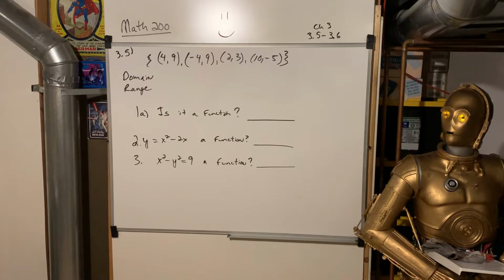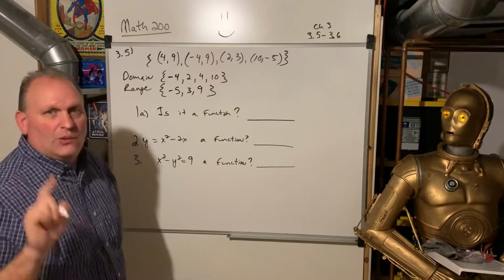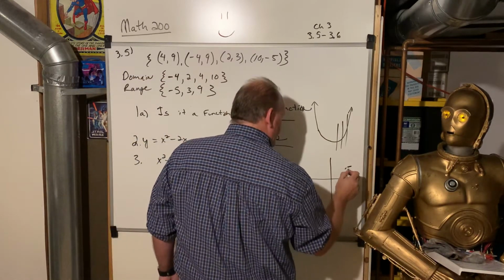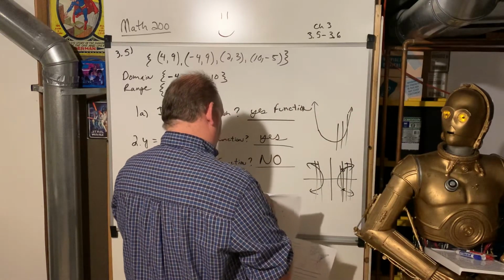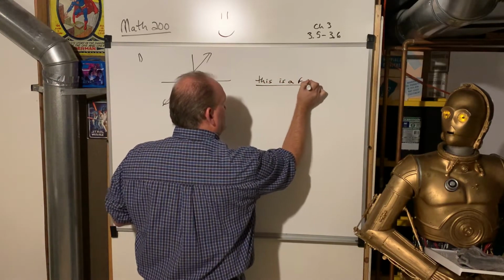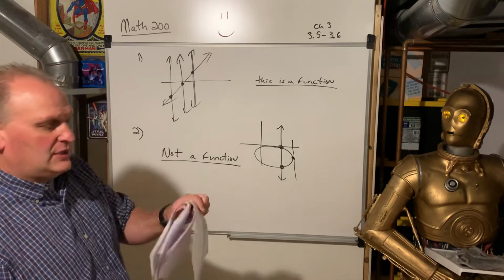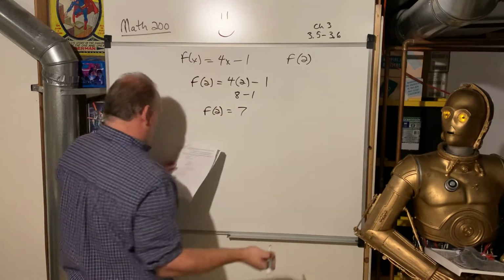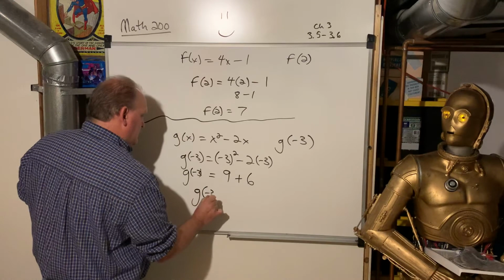Knewton notes 3.5-3.6